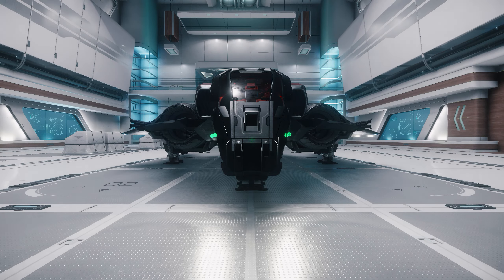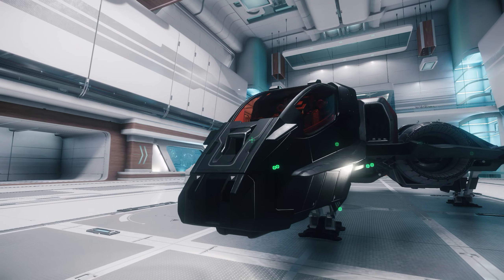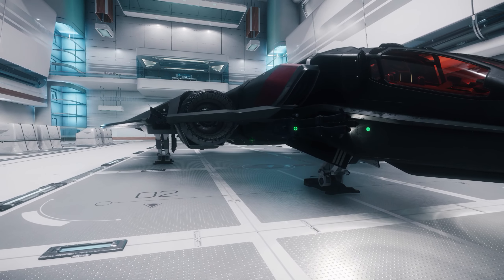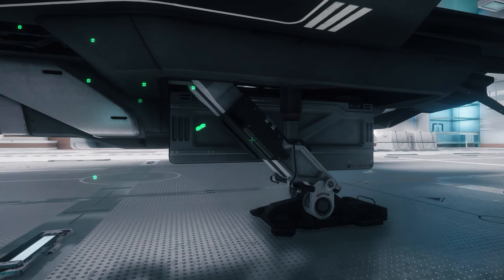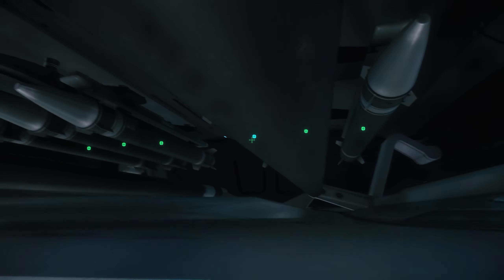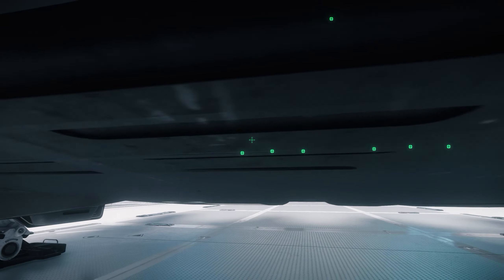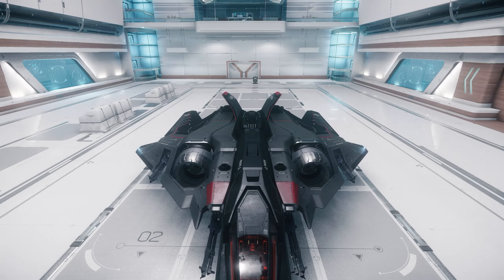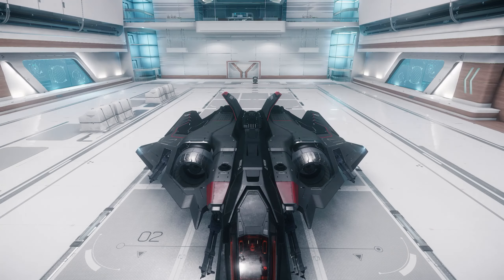Star Citizen | Sabre | Episode 9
This video contains commentary and gameplay showing my multiplayer experience of Star Citizen played on the PC in 1440p 60fps.
PLEASE CONSIDER TURNING OFF AD BLOCKER TO ALLOW THE CHANNEL TO STAY ALIVE, THANK YOU
Get Star Citizen and use this code (STAR-Q7NK-WCCC) You will earn 5,000 UEC (United Earth Credits) which can be spent on the website for weapons, ship components or decorations for your Hangar!

Star Citizen is an upcoming space sim video game for Microsoft Windows and Linux. Star Citizen will consist of two main components: first-person space combat, mining, exploration and trading with first-person shooter elements in a massively multiplayer persistent universe and customizable private servers, and a branching single-player and drop-in co-operative multiplayer campaign titled Squadron 42.